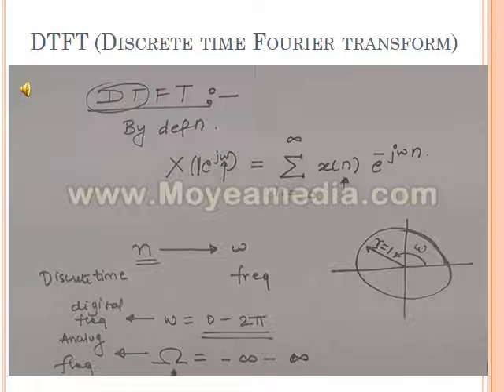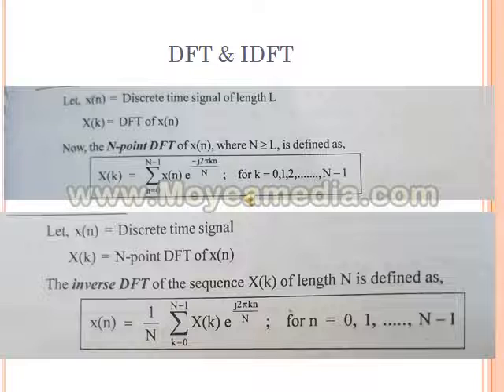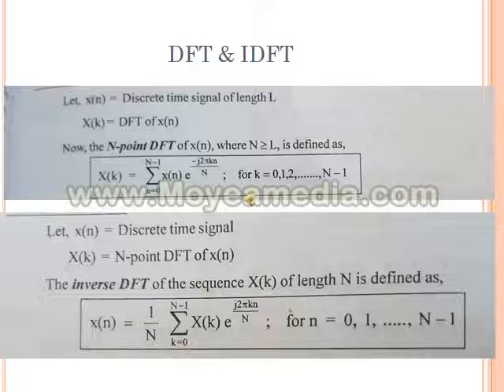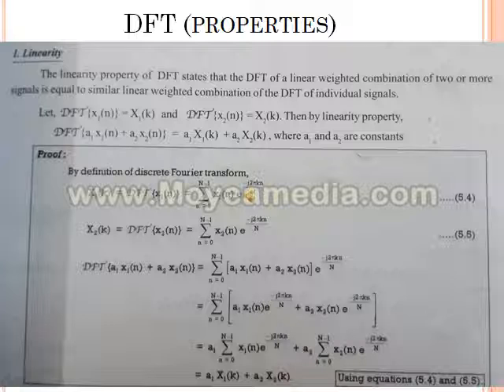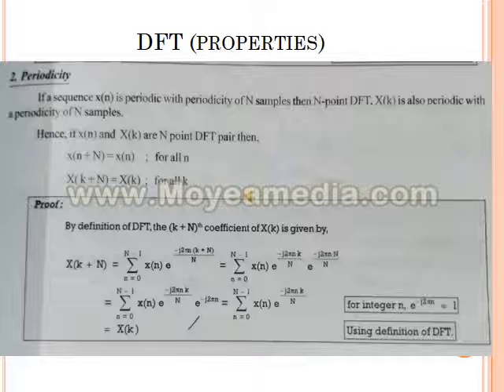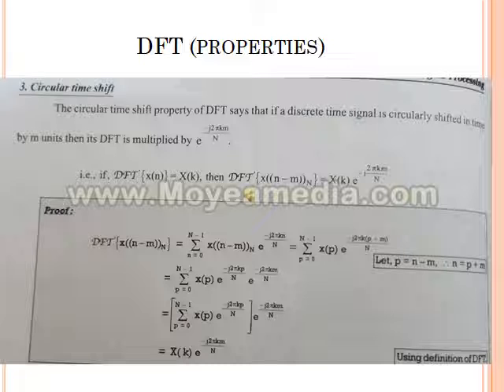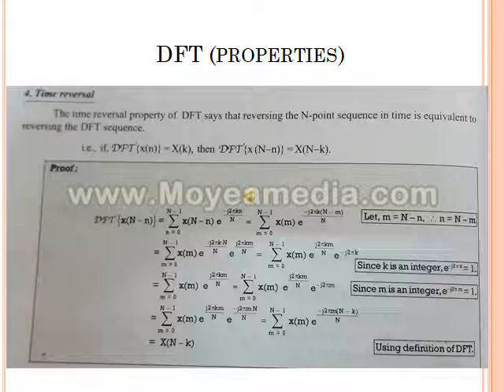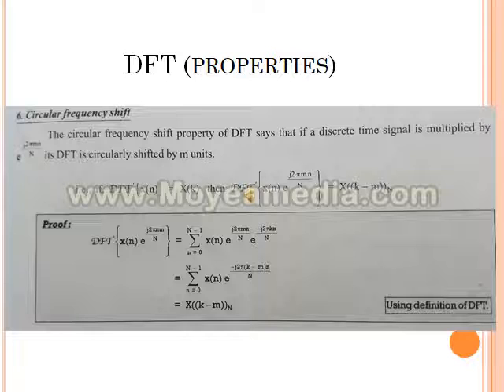DFT and properties